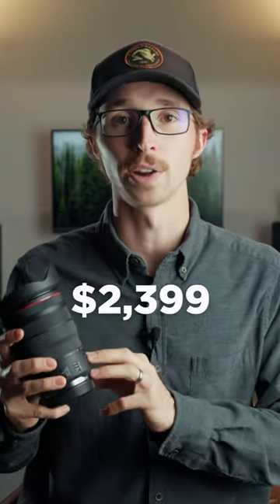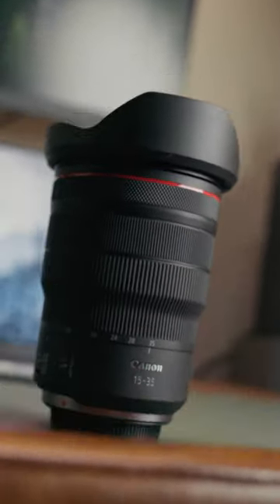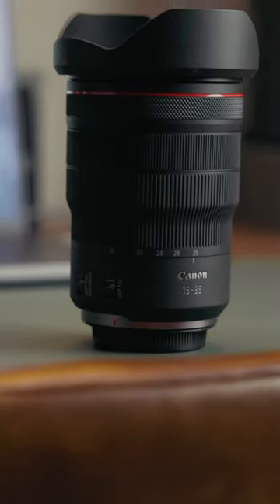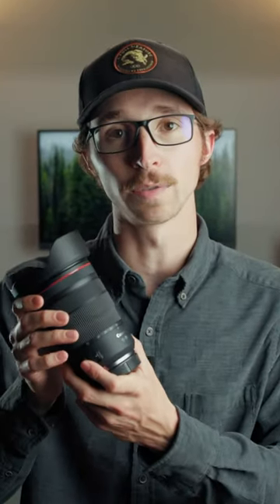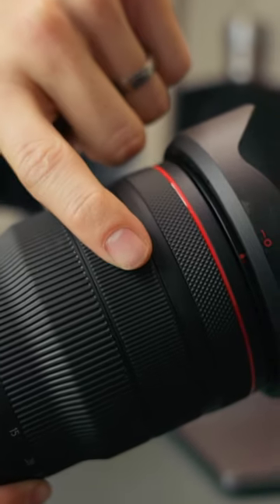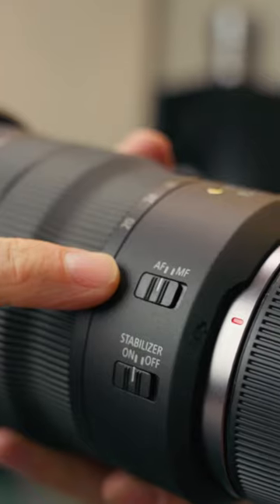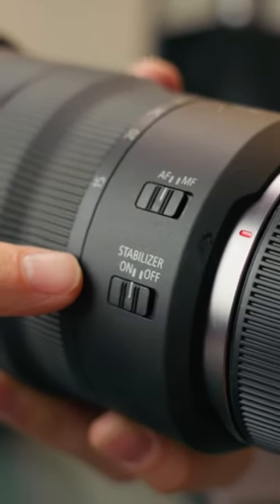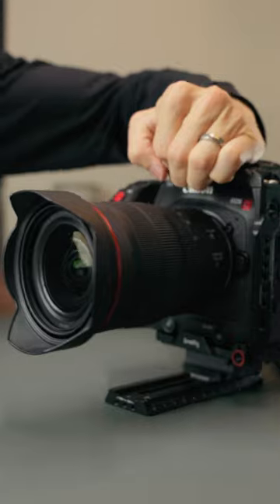Is This Lens Worth $2,400!?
Is the Canon RF 15-35mm lens worth $2,400? For professional use, absolutely! Especially for how well this camera pairs with the Canon C70 or any other cropped sensor cameras. What do you think? Is it worth the steep price?